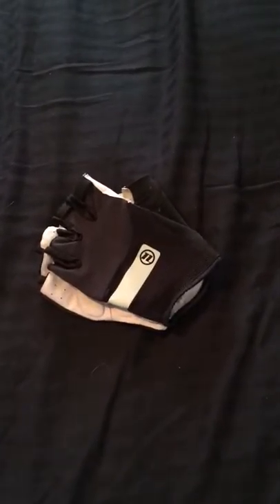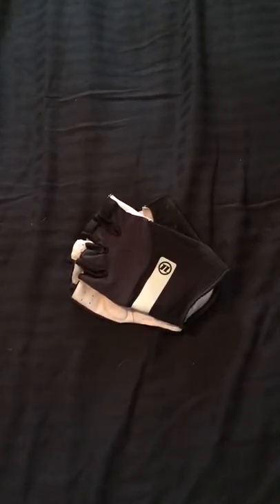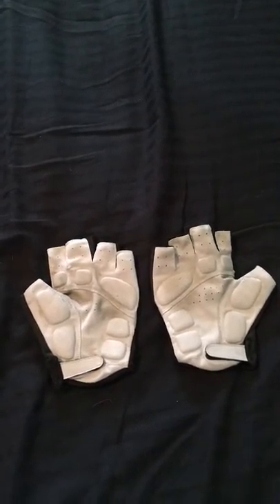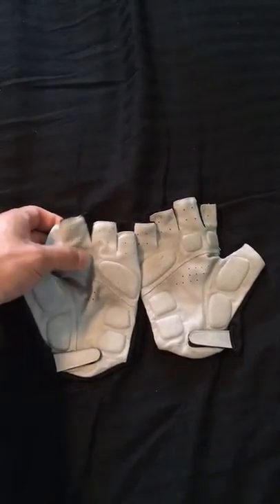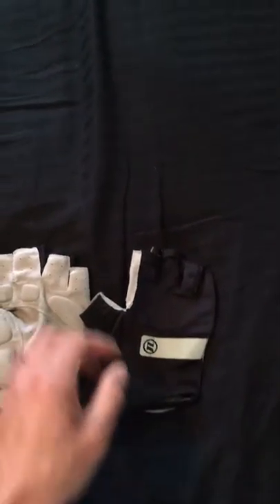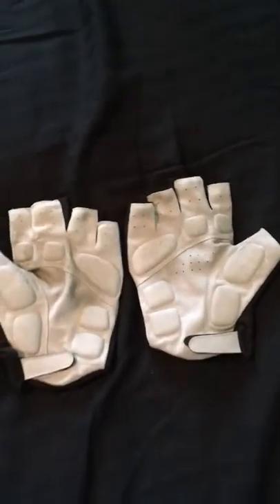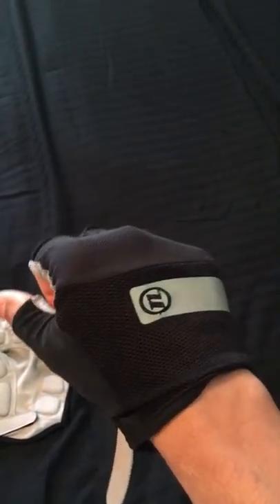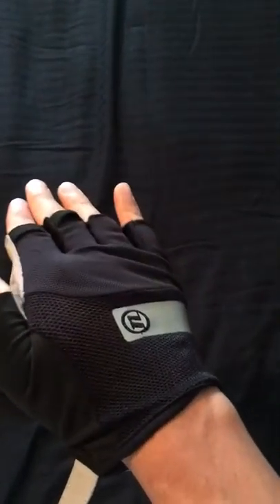Novara Arzo Bike Gloves